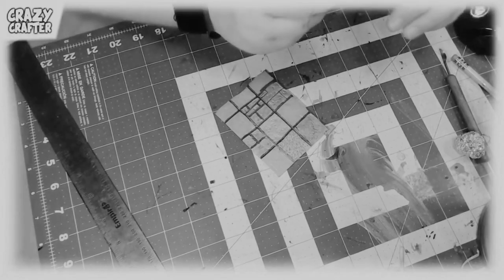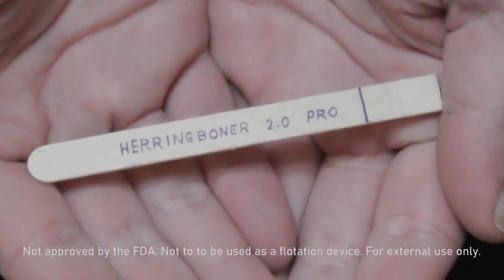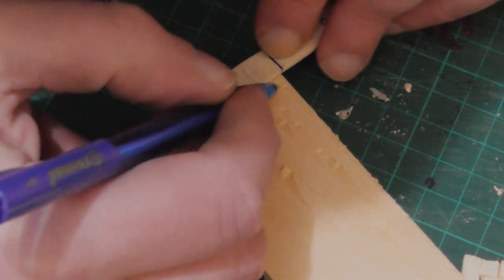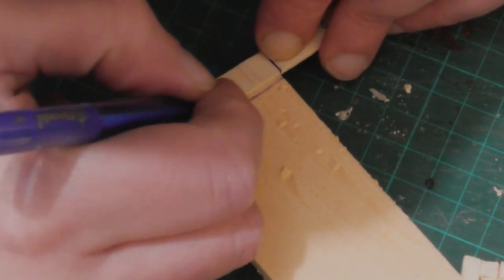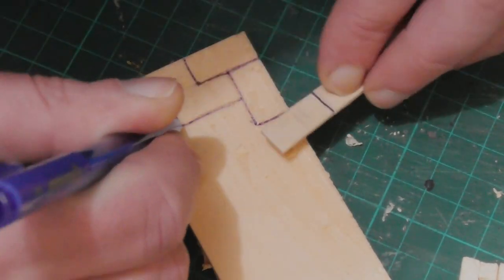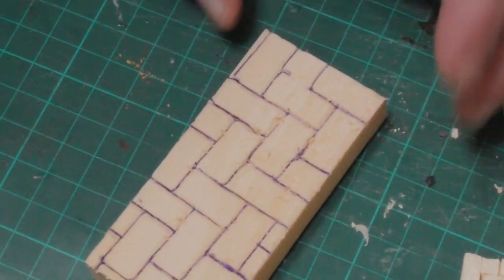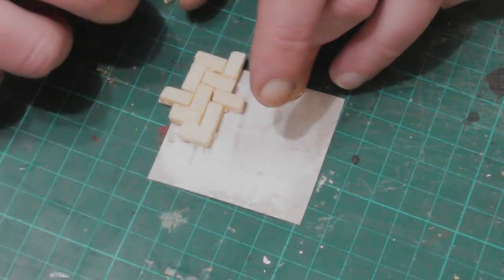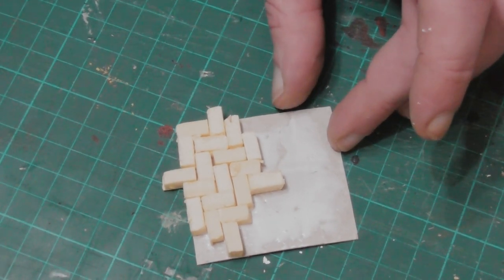Easy Miniature Herringbone Patterns ft. Collin Bressie (@CrazyCrafterLivestream )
Being a short video about making miniature herringbone tile patterns for the floors of your miniatures and dioramas, and the values of play and community.

The following channels are also fresh out the gate at the time this video was uploaded, but they are worth a good look:

If you're on Facebook, do yourself a favor and visit the OG crafting group, the Tabletop Crafters Guild